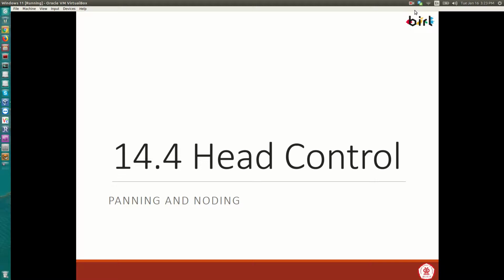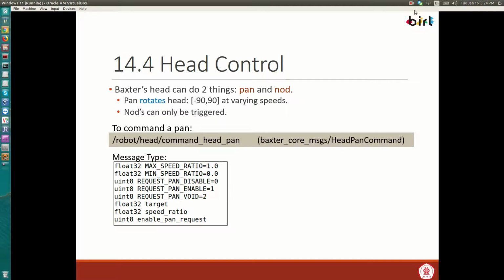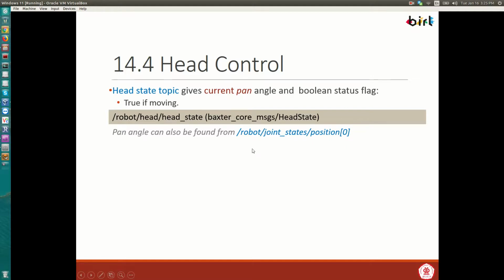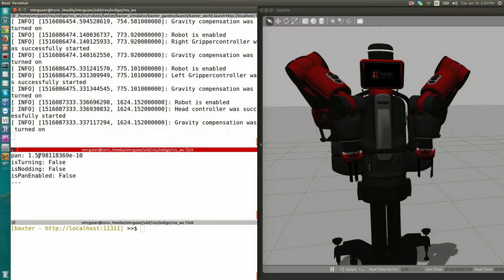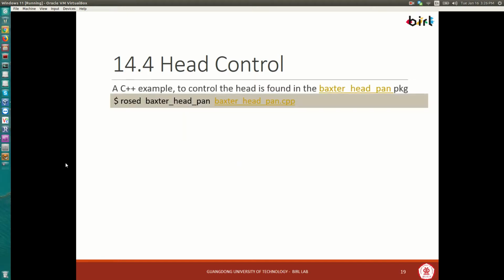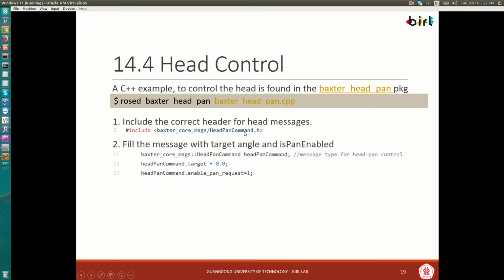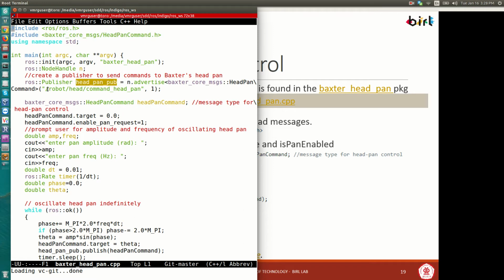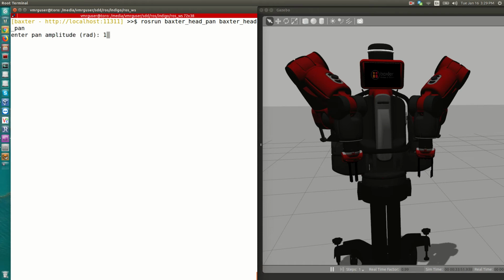Lec 13 4 Head Control